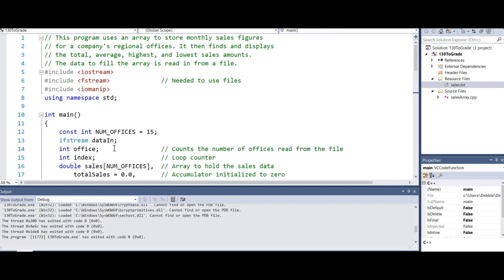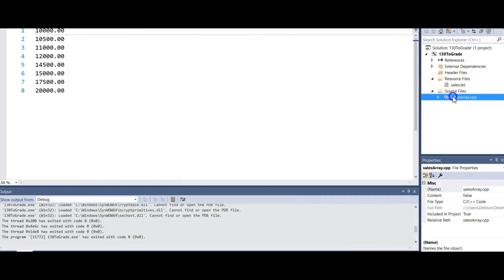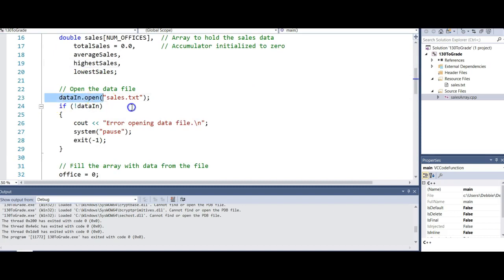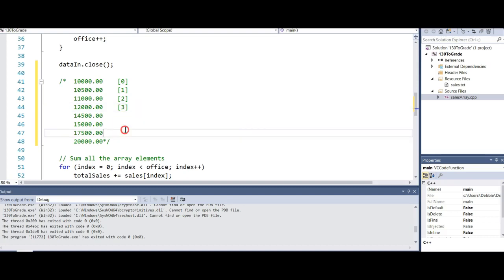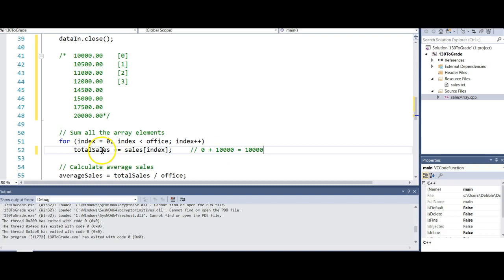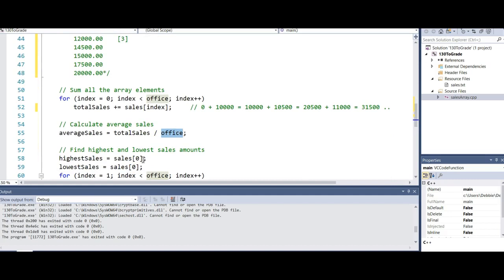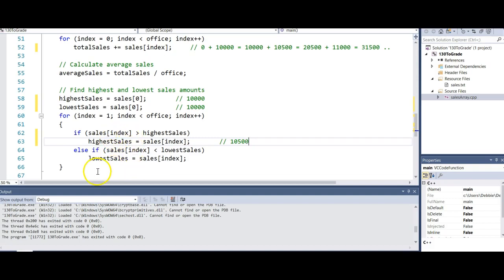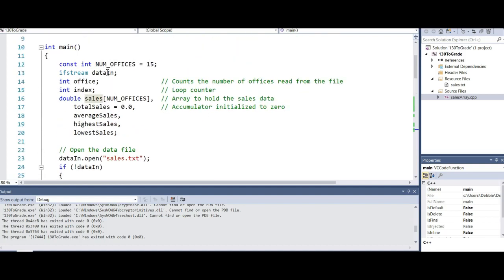Processing Arrays - Total, Average, Largest, Smallest